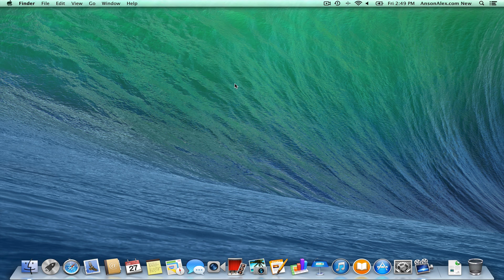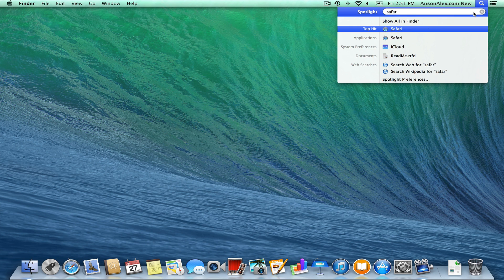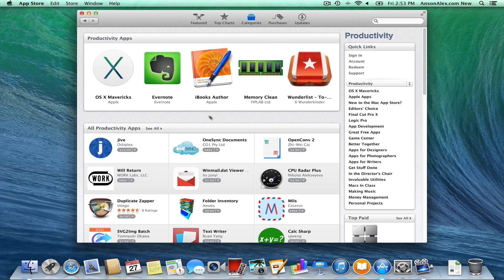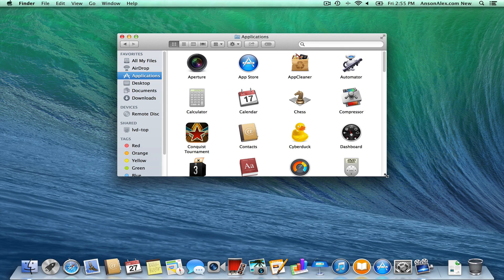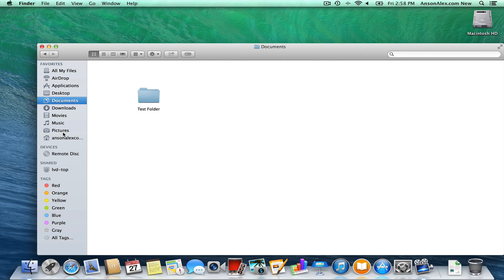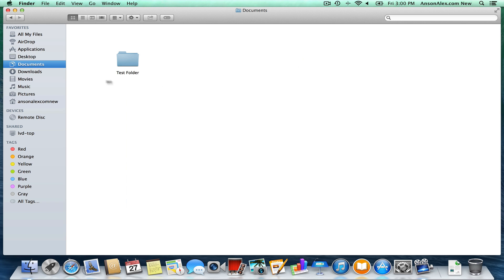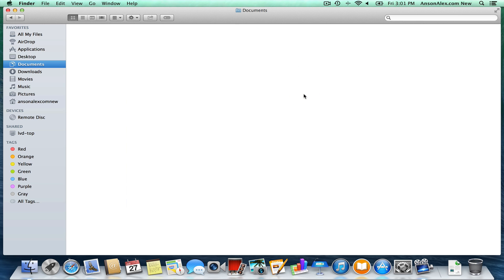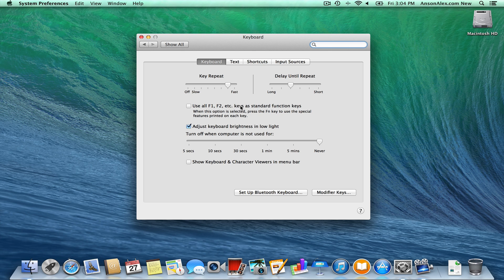Mac Tutorial for PC Users / Beginners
Learn how to use macOS from a Windows perspective including how to customize system  preferences, work with files and folders, browse the web and more.

📋 macOS features covered:

- Access System Preferences (Control Panel)
- Set your computer to sleep, restart or shutdown
- Log out of the current user account
- Use Finder to navigate through the files and folders on your computer
- Access the App Store to download applications and programs on Mac
- Create a folder
- Delete a file or folder and empty the trash
- Open Safari and access a webpage or search Google